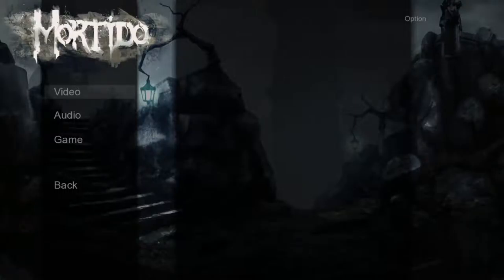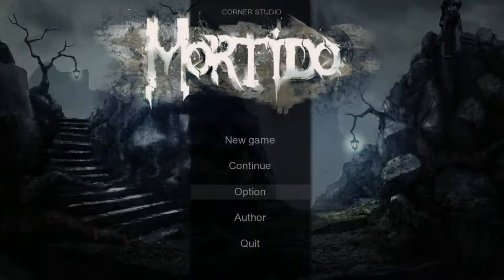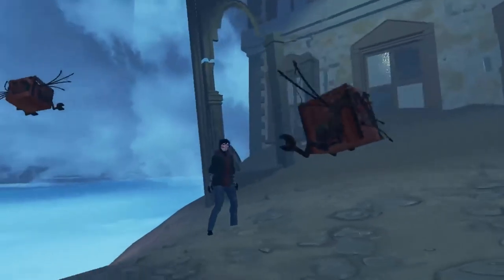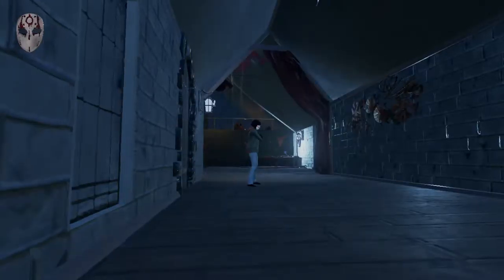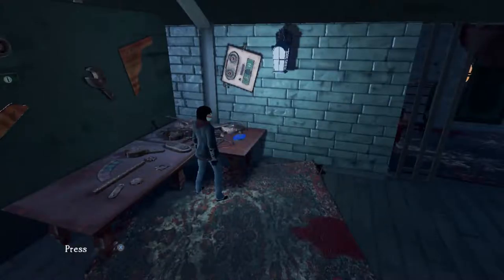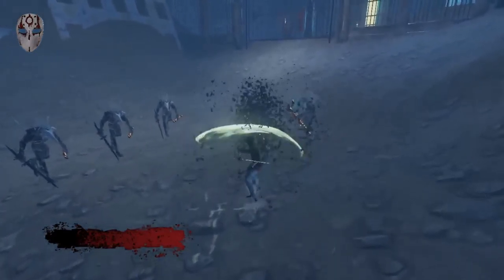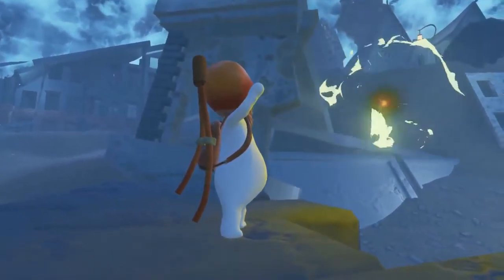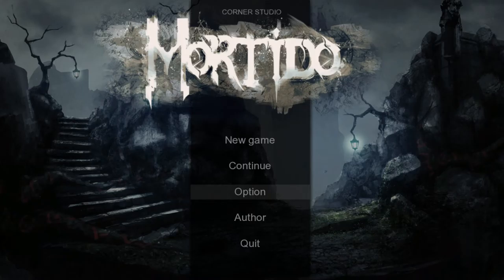Let's Check Out Mortido Alpha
Original Upload Oct 7, 2016

Checking out the Mortido alpha demo from Corner Studio.
Do note opinions of the game will change as does the game.